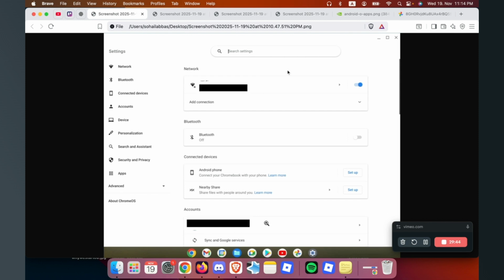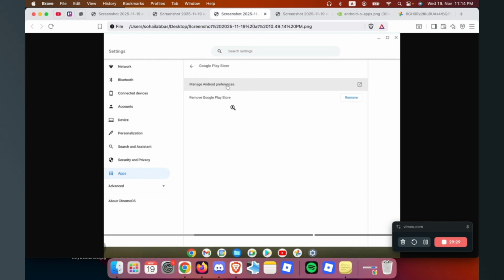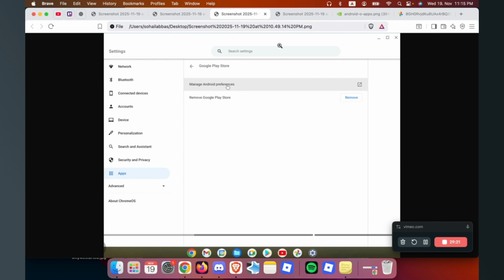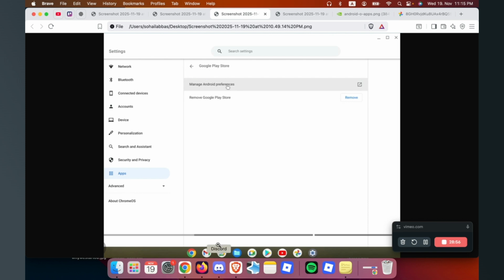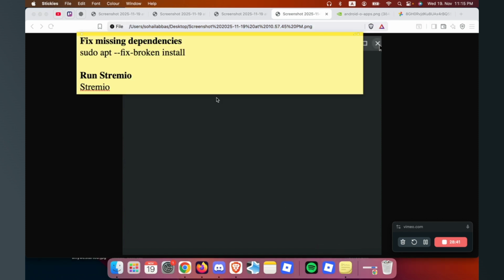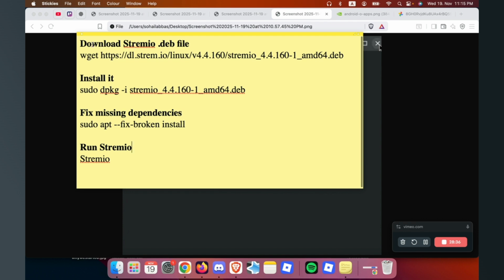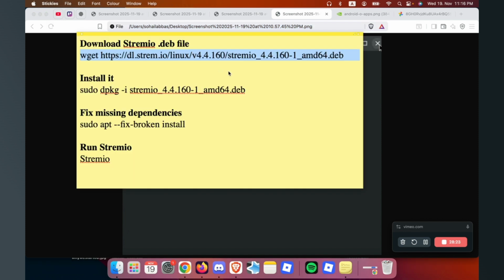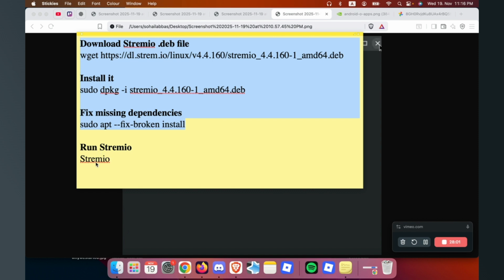How To Install Stremio On Chromebook (Use/Download Stremio On Chromebook)